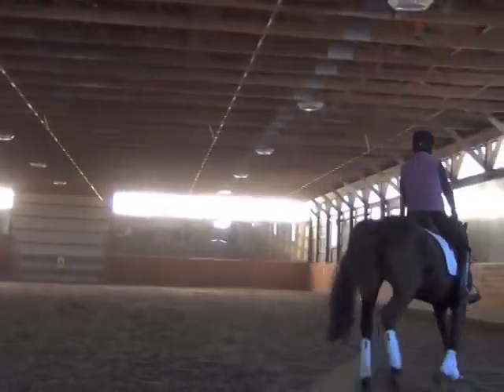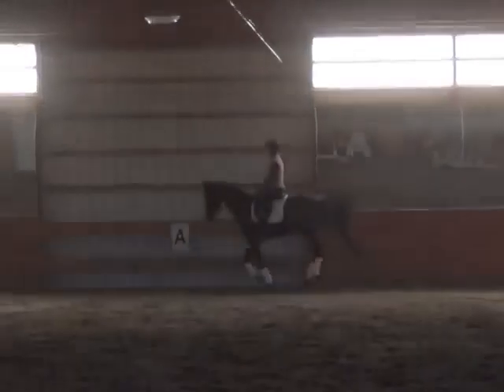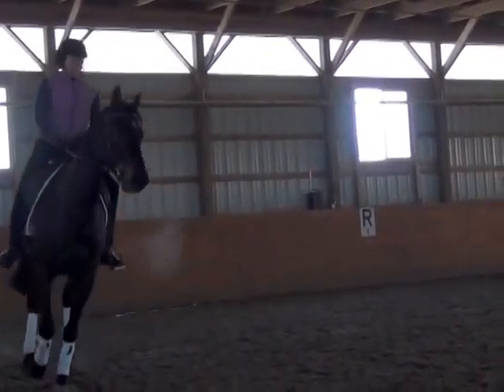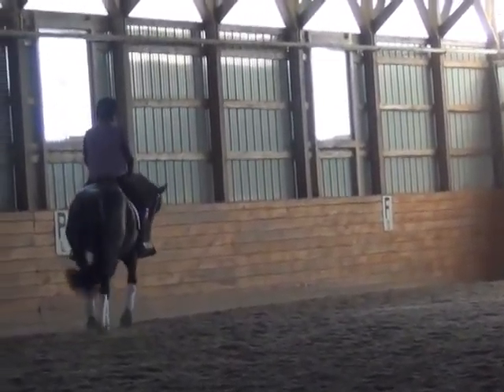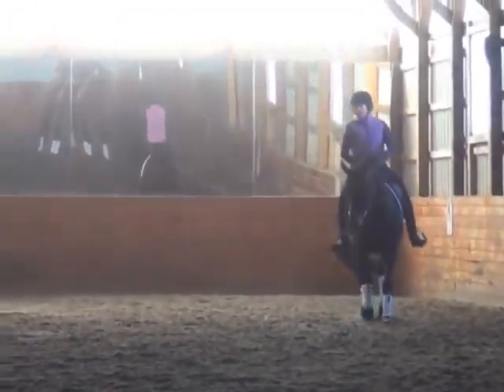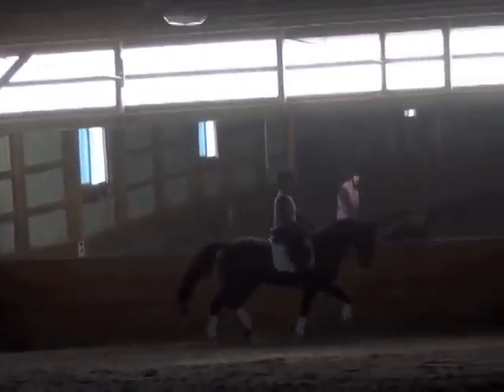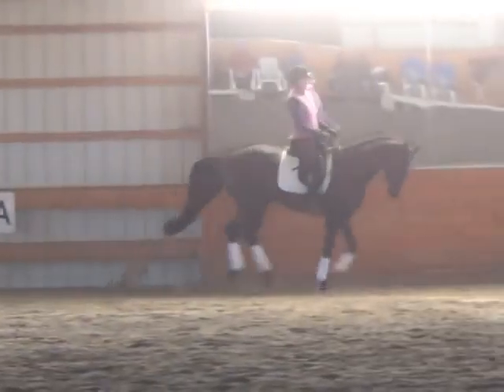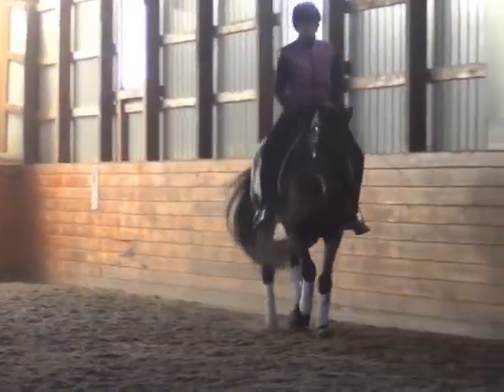Daisy in Shannon Dueck Clinic January 15 2012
Daystar aka Daisy, a 2003 Hanoverian mare by De Niro/Wenzel I/Absatz ridden by Shari Glickman in a clinic with Shannon Dueck at GoodNess Ridge Farm on January 15, 2012.  It was chilly--only 23 degrees.  Daisy has only been "in the family" about 2 months so we are still getting to know one another. Shannon was a great help to me in figuring out our bending problems to the right, especially in the canter.